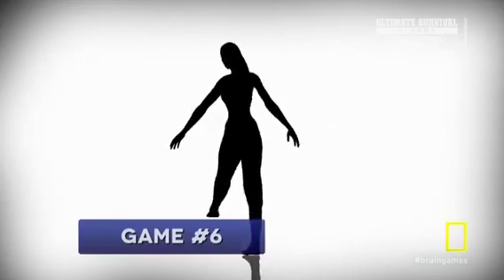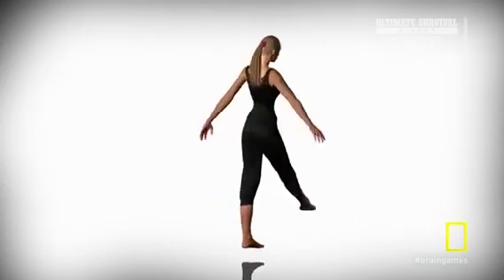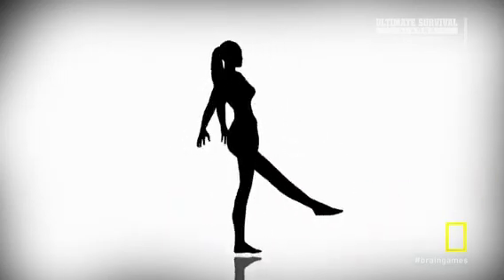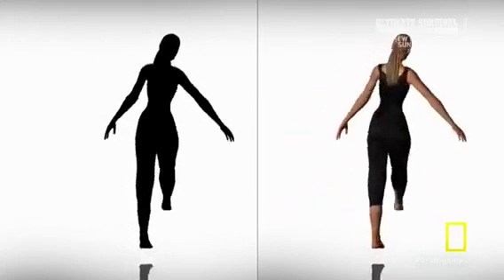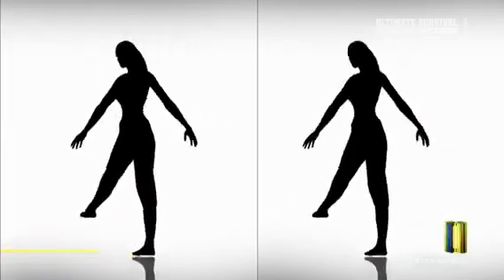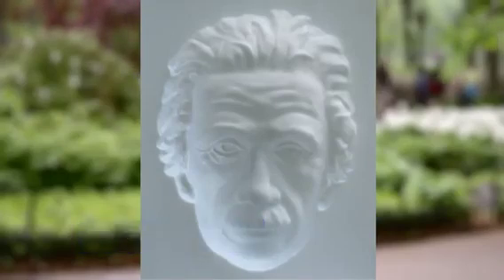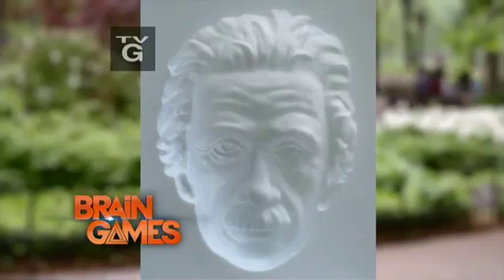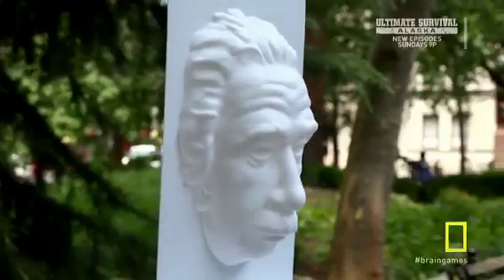Brain games- visual perception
So trippy! Shows how our brain uses all the sources it's got to make the most sense out of it